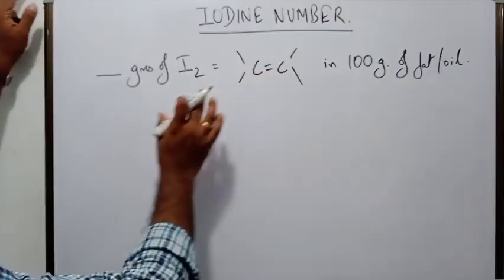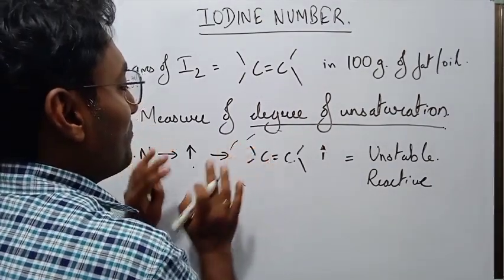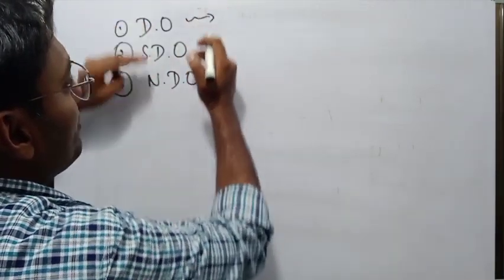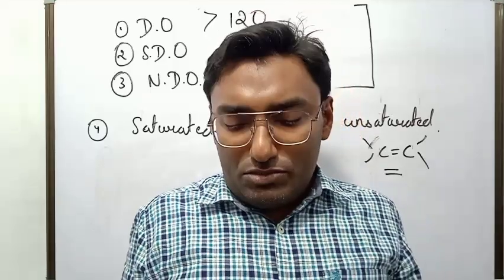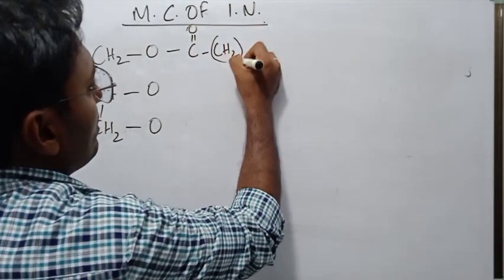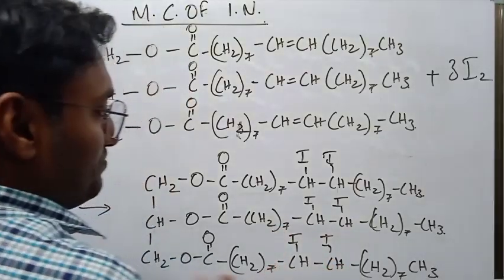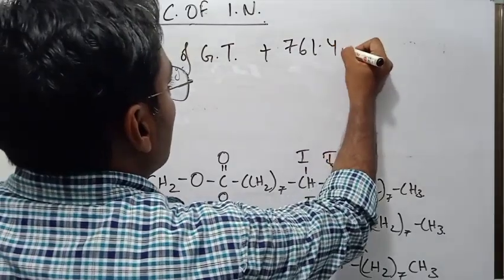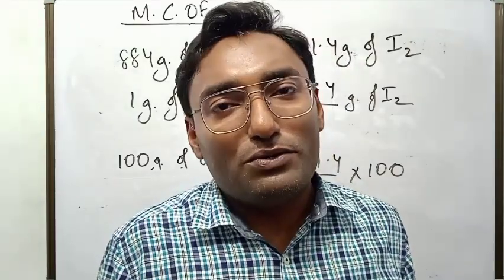Iodine number/ Iodine Value, Part - I : Definition, Significance and it's mathematical calculation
Iodine number or iodine value: Definition, significance and it's mathematical calculation.